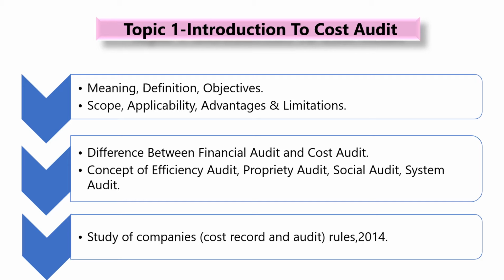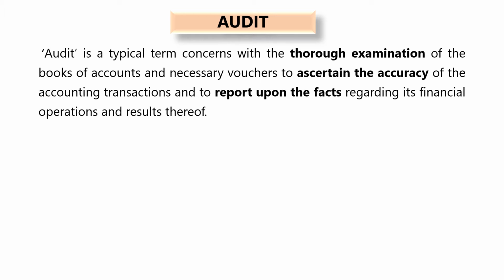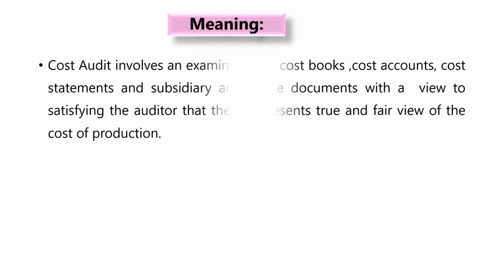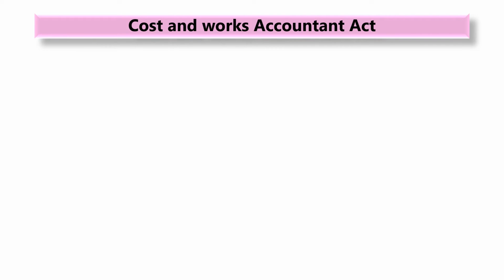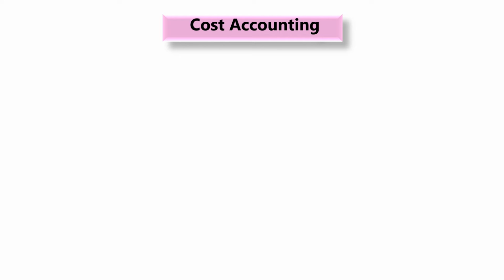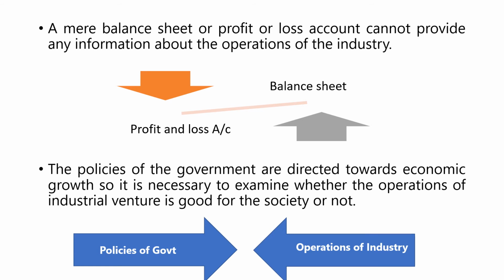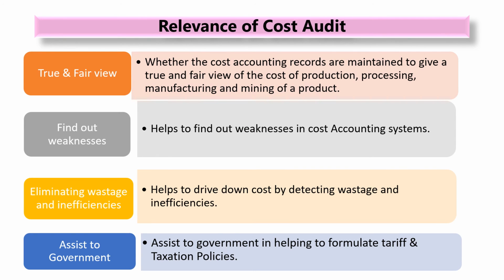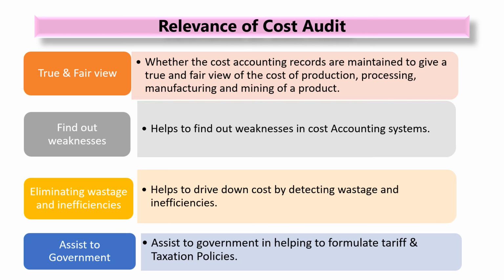M Com II (Commerce) | 303 : Cost Audit | Shweta Shrimali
Chapter 1 : Introduction to Cost Audit
Topic : Meaning, definition and Objectives of Cost Audit